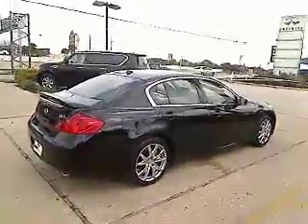2009 Infiniti G37 - Sedan San Antonio TX IW3434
2009 Infiniti G37 SPORT/NAV - Stock#: IW3434

Gunn Infiniti
12150 IH-10 West

CARFAX 1 owner and buyback guarantee* Infiniti CERTIFIED.. Very Low Mileage: LESS THAN 29k miles... Safety equipment includes: ABS Xenon headlights Traction control Curtain airbags Passenger Airbag...A wealth of standard amenities means that you no longer have to sacrifice: Leather seats Power locks Power windows Audio controls on steering wheel 3.7 liter V6 DOHC engine with variable valve timing...Infiniti CERTIFIED..